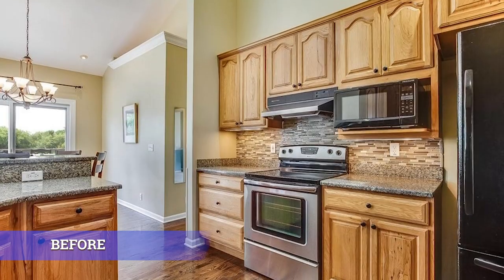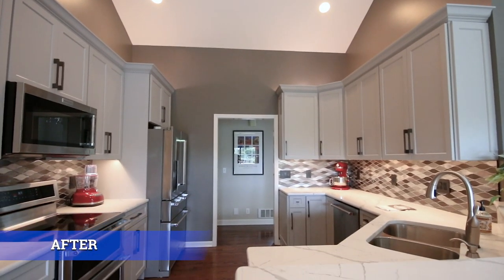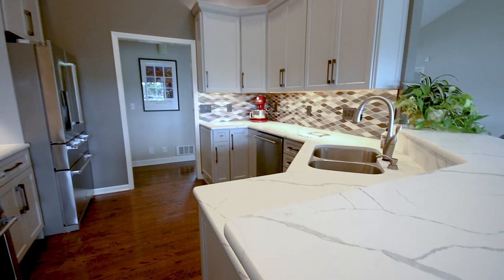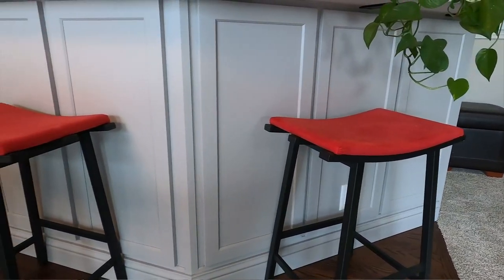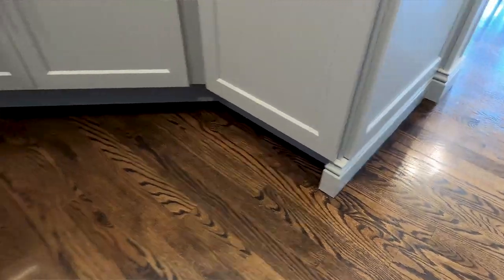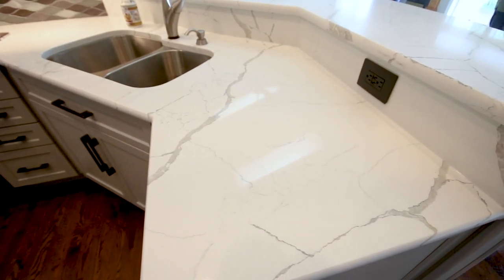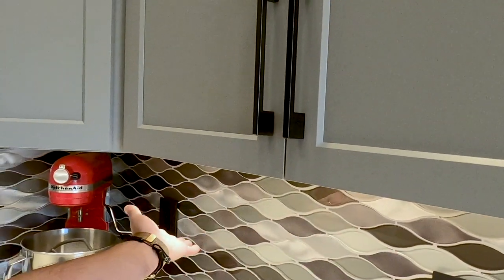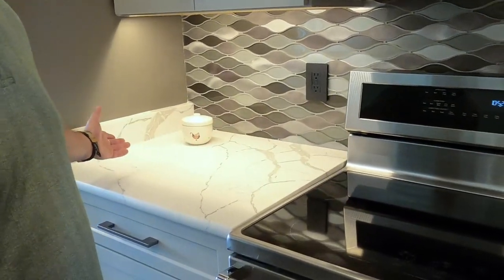Kitchen Remodel - Before & After Makeover by KLM Builders & Remodelers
KLM Builders & Remodeling - Before and After Kitchen Remodel.
Outdated kitchen with golden oak cabinets gets new mist colored cabinetry, new countertops, backsplash and more.